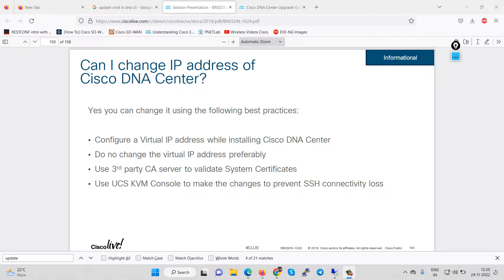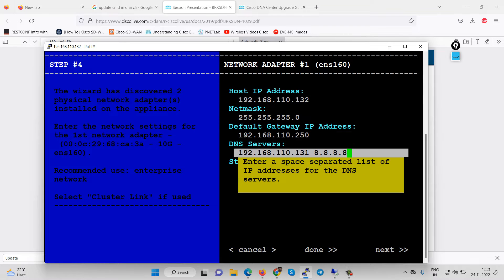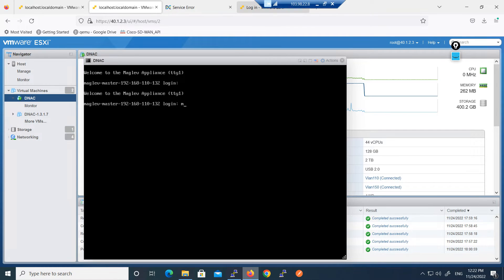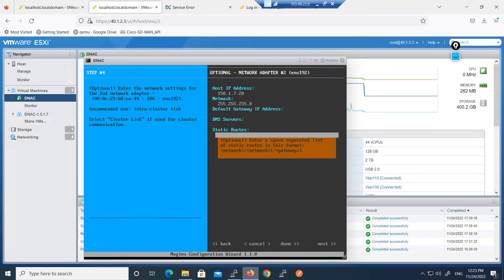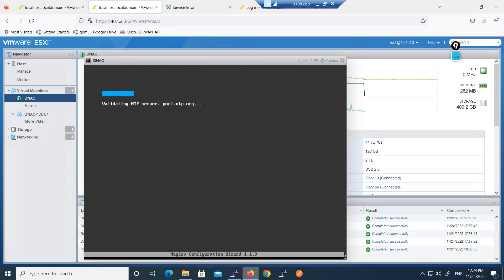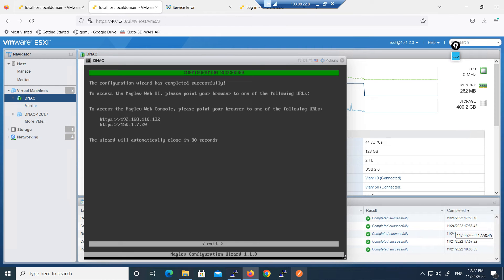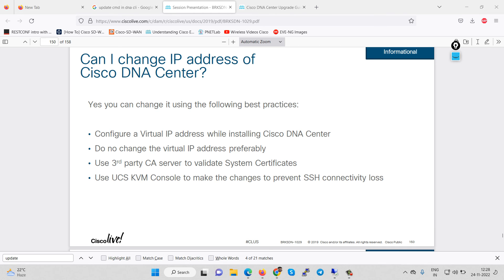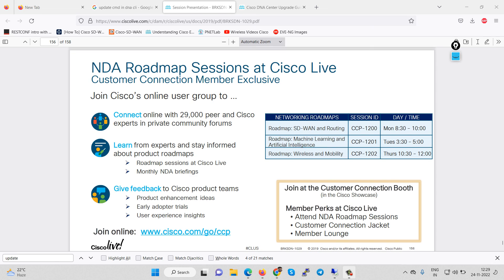How to change ip address on DNA Center cisco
Follow this channel for more updates.